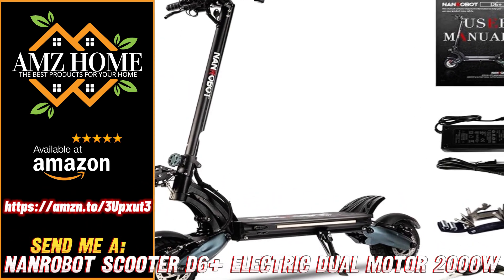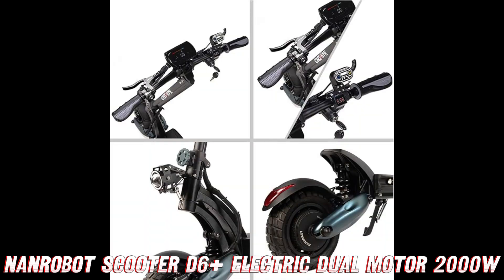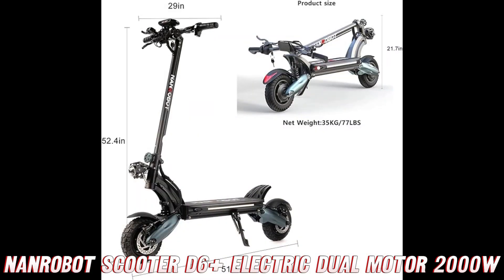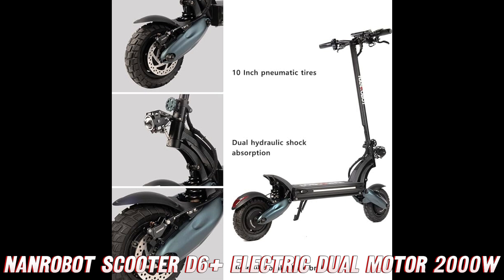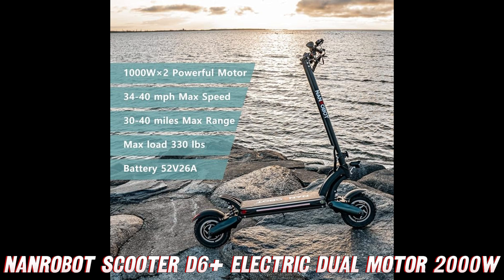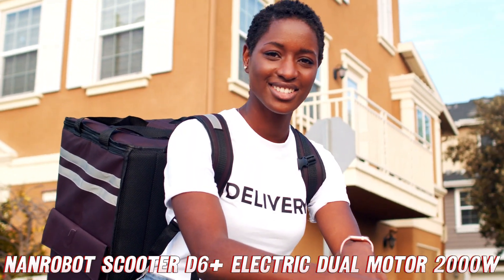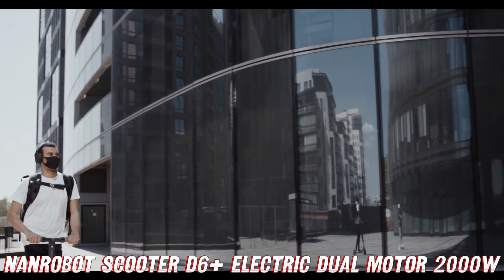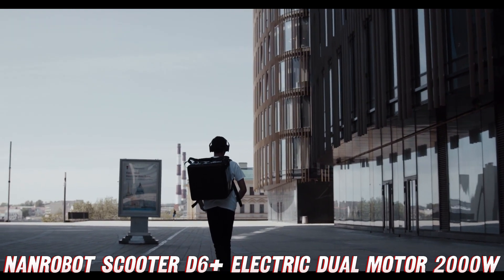Overview NANROBOT Scooter D6+ Adult Electric Dual Motor 2000W Battery 52V Max Speed 40MPH, Amazon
Here are the key details about the NANROBOT Scooter D6+ Adult Electric Dual Motor Scooter based on the provided information:

- Adult electric scooter
- Dual motors with total 2000W power
- 52V battery
- Maximum speed of 40 MPH
- 10-inch off-road tires
- Maximum load capacity of 330 lbs (150 kg)
- Foldable and portable design

This appears to be a powerful and high-performance electric scooter designed for adult riders who want a fast and capable off-road scooter. The dual 2000W motors allow it to reach speeds up to 40 MPH, while the 10-inch off-road tires and suspension provide capability on rougher terrain. The 52V battery should provide decent range as well. The 330 lb weight capacity is quite high for an electric scooter. The folding design makes it portable when not in use. Overall, this seems geared towards riders wanting a premium, high-powered electric scooter for sport riding on roads and off-road paths.

What's up, thrill-seekers and speed demons? Today, we're going to talk about a mean machine that'll make you feel like you're riding a rocket on wheels – the NANROBOT Scooter D6+!

First things first, where can you get your hands on this bad boy? Well, I've got you covered. Head over to the video description and click that Amazon link – they're offering an insane discount on this scooter right now, so don't sleep on it!

Now, let's dive into what makes the D6+ so freakin' awesome. Question: How fast can this puppy go? Answer: It's packing not one, but TWO electric motors that crank out a combined 2000 watts of power, propelling you to a blistering top speed of 40 miles per hour! Can you say "adrenaline rush"?

But speed isn't the only thing the D6+ has going for it. This scooter is built like a tank with a maximum load capacity of 330 pounds. That's like strapping a baby elephant on there and still having it haul you around like a champ!

Speaking of hauling, those 10-inch off-road tires will have you tackling trails and conquering concrete like nobody's business. Potholes? More like speed bumps for this beast!

And let's not forget about the 52-volt battery. Bet you're wondering, "How far can I go on a single charge?" Well, buckle up, because this puppy can take you on a whopping 40-mile adventure before needing to juice up again.

But wait, there's more! The D6+ is foldable, making it a breeze to stash in your trunk or carry onto public transportation. No more shoving a bulky scooter into tight spaces – this one's a space-saving champ!

So, there you have it, folks – the NANROBOT Scooter D6+: a lean, mean, speed machine that'll have you grinning from ear to ear every time you hop on. Don't just take my word for it, though. Head to that Amazon link and see the stellar reviews for yourself! Trust me, you won't regret adding this bad boy to your collection.